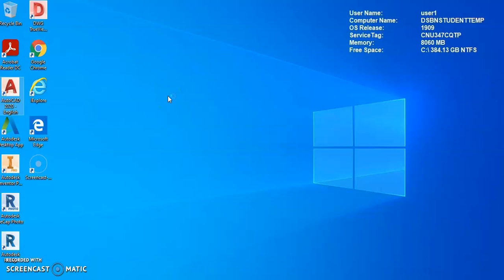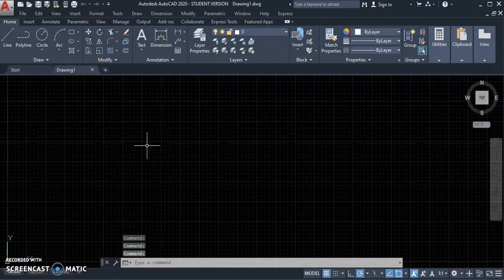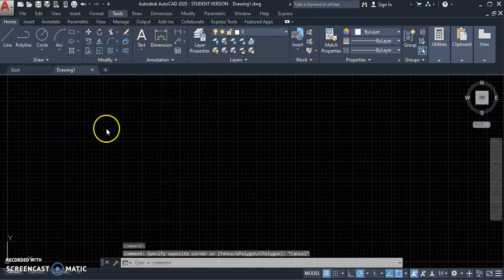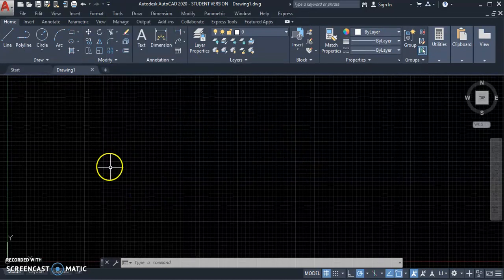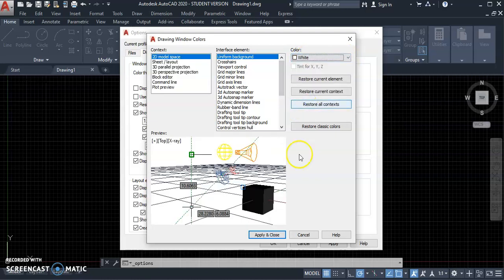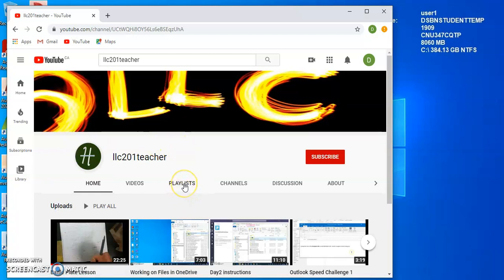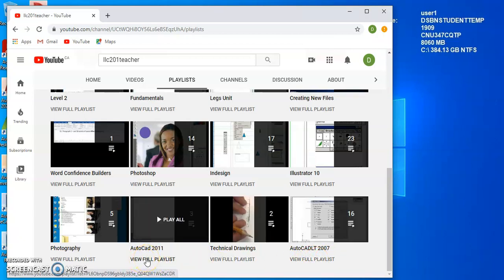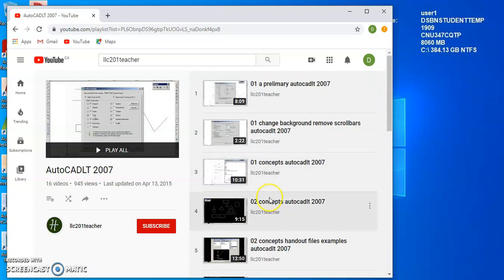001 Change to display autocad 2020 to "Classic" 2007 screen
Eden students! Display Autocad 2020 in older "classic" display/view.